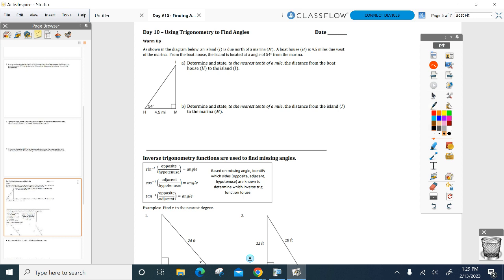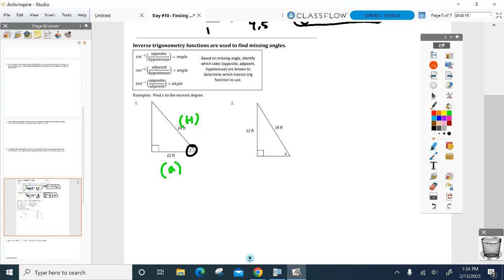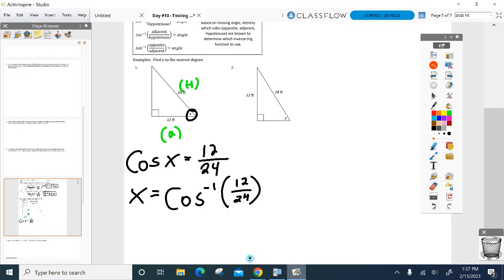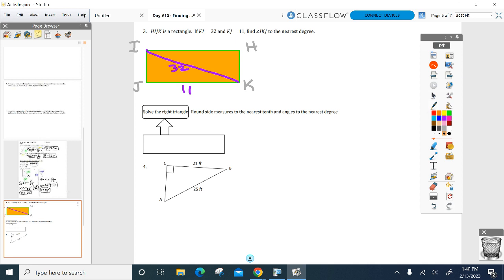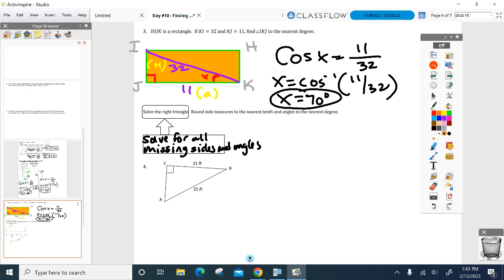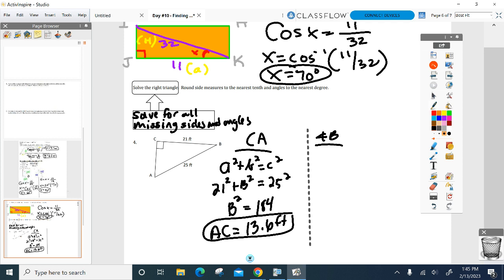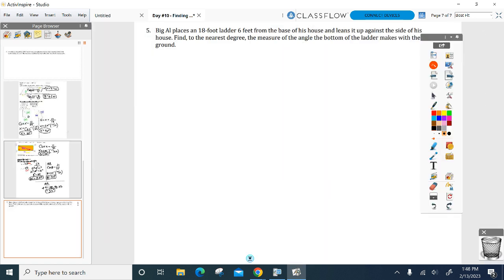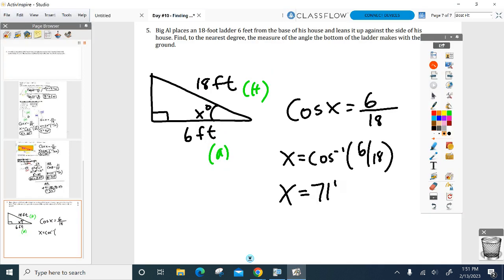Honors Geometry BC Feb 13th - Unit 8 Day 10 - Finding Angles Using Trigonometry